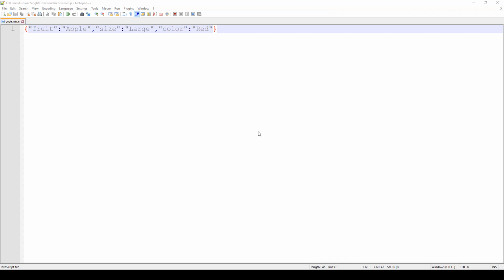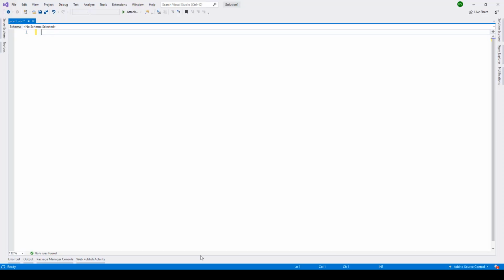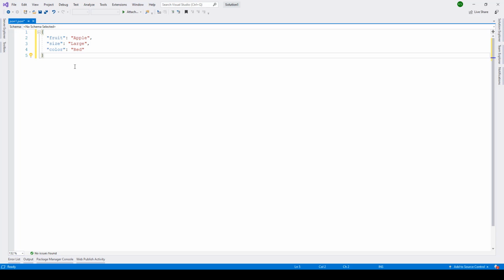Visual Studio 2019 - Format JSON data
@Skillbakery Format JSON data using Visual Studio 2019